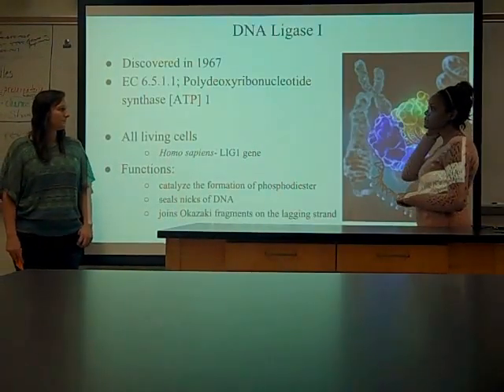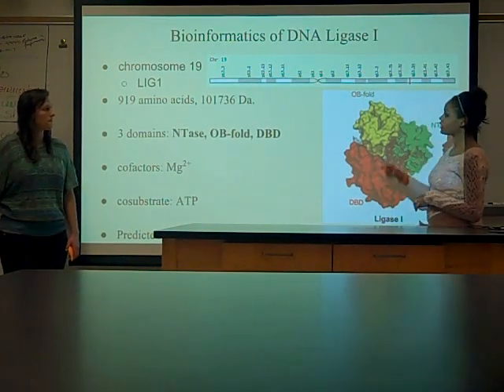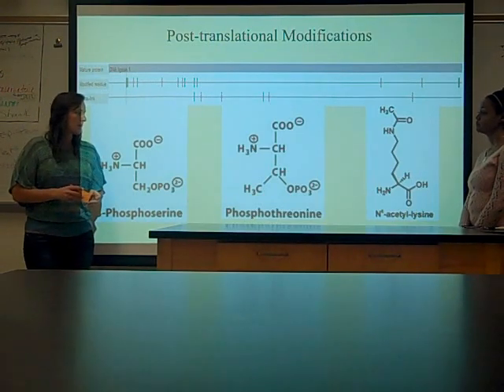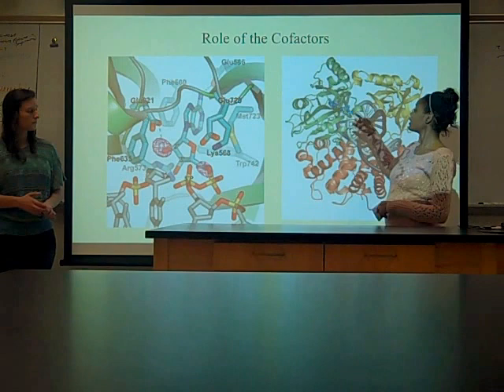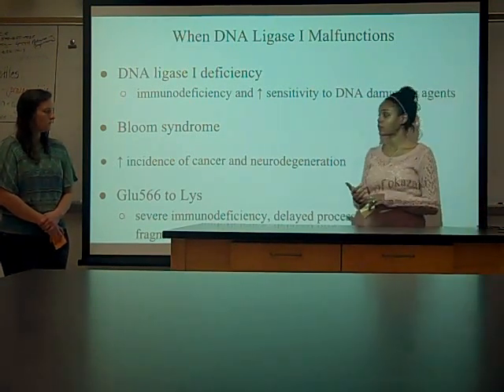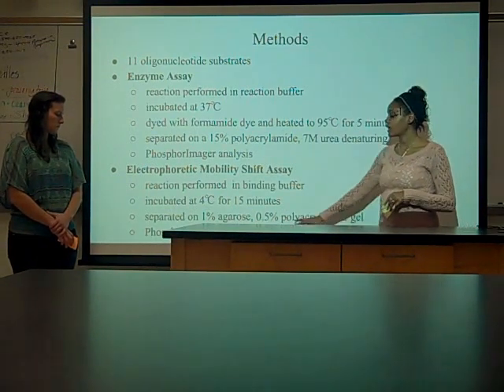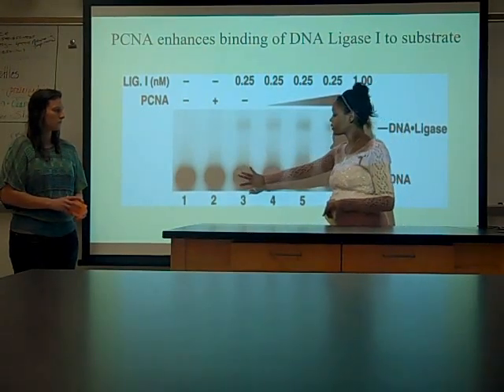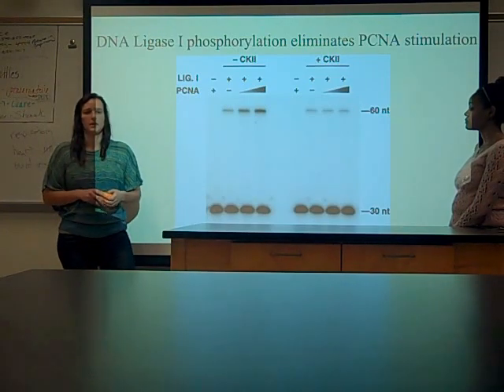DNA Ligase I Webinar (CHEM 317)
Presented by Brittnee H. and Brittany H. Webinar on the enzyme DNA Ligase I. Explains enzyme's history, function, mechanism, implications if malfunctioning, practical applications and related research.